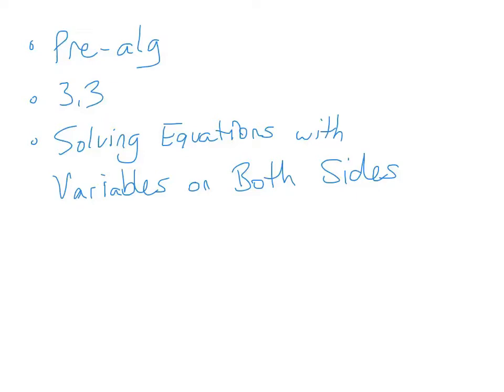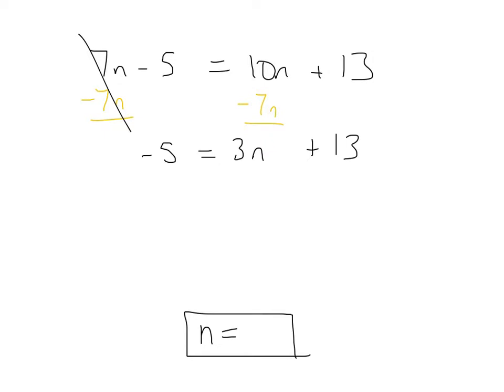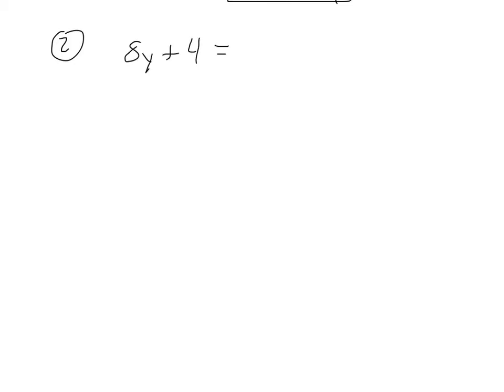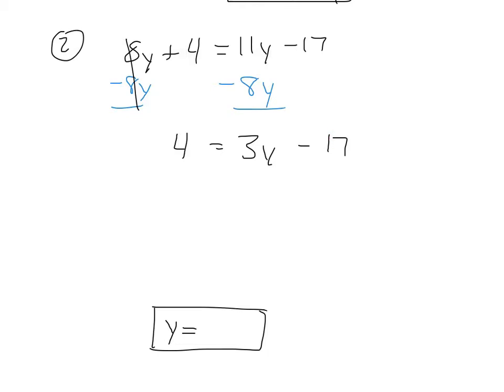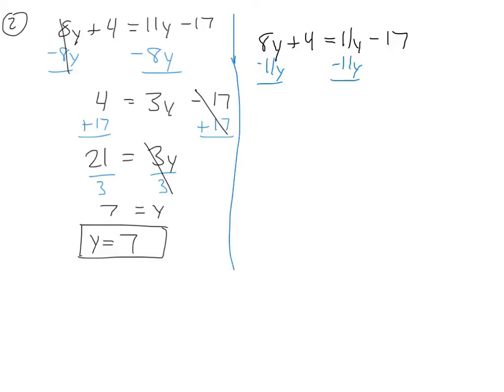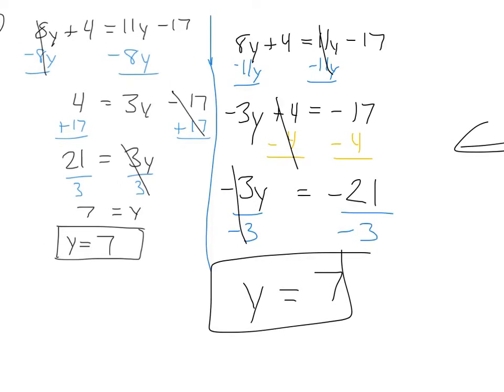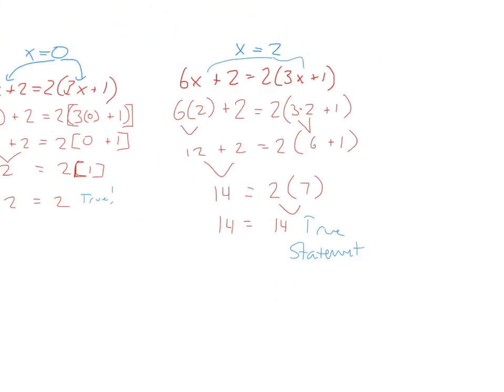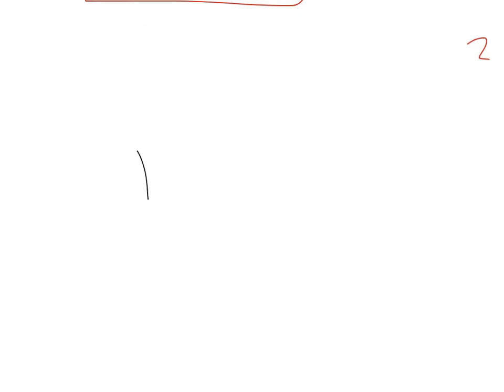Pre-algebra - 3.3 - Solving equations with variables on both sides